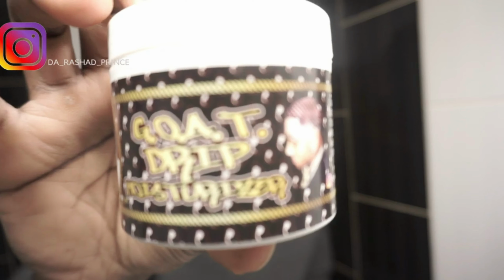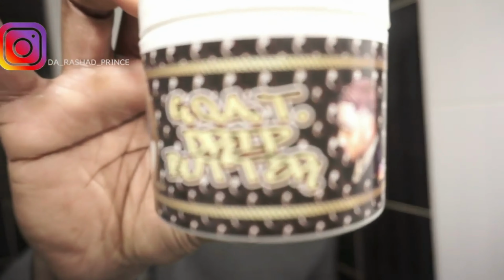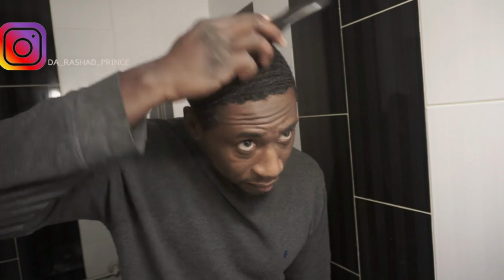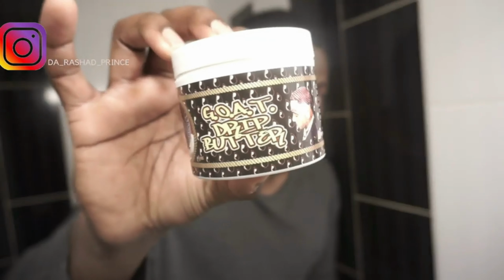Look at what happened after I used PB GOAT drip. My review.